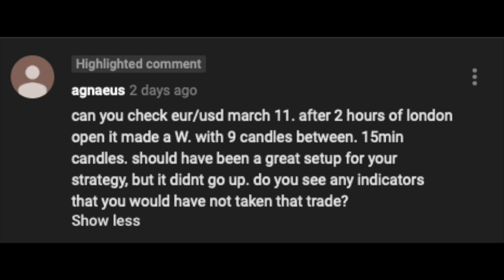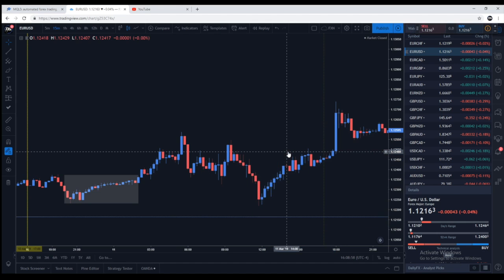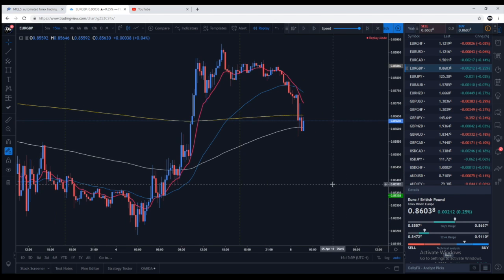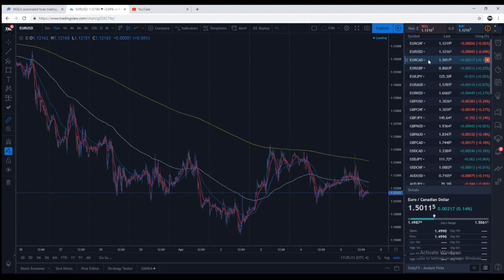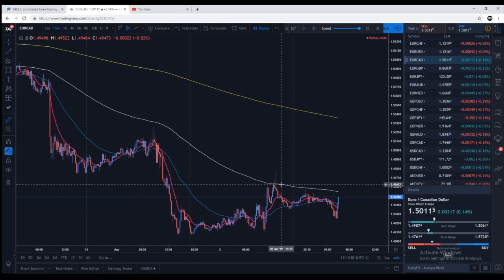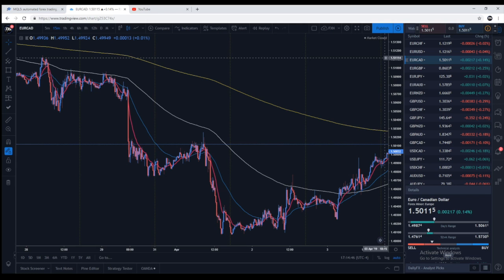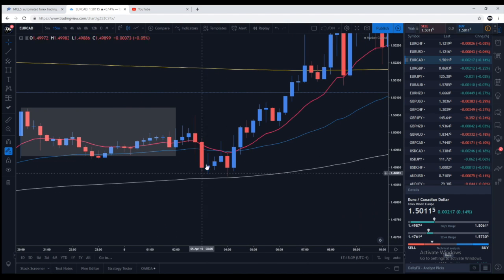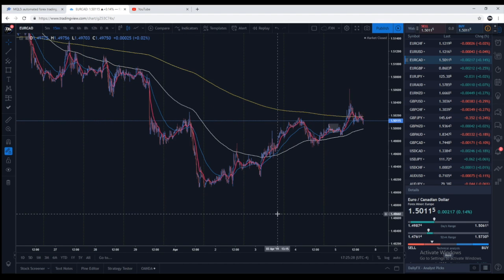Thank you for 1K... Lets Answer your Questions.. Forex Q&A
In this video we answer subscriber comment questions in this special 1K edition ..

Brokers